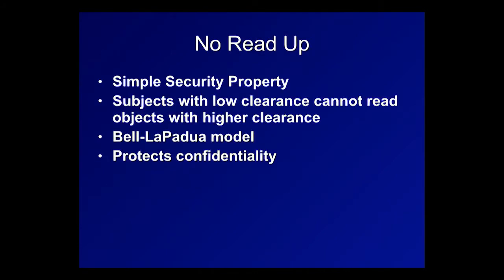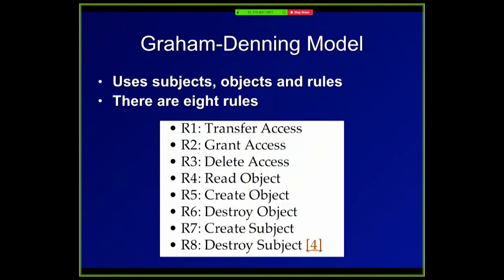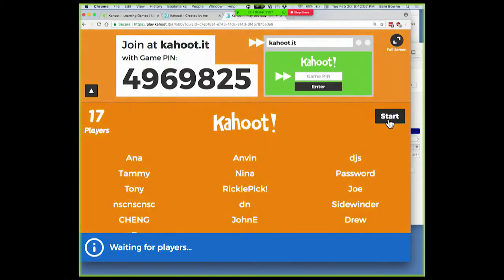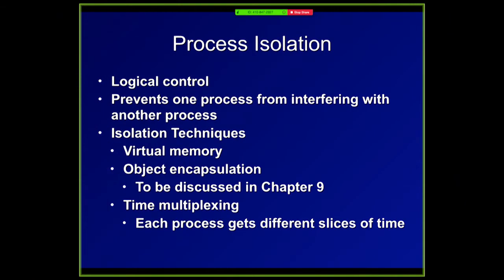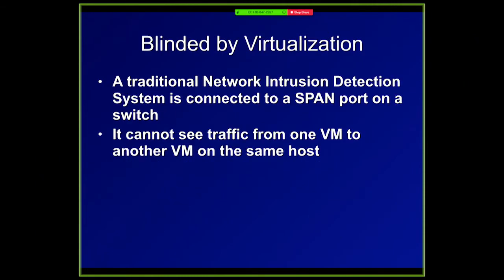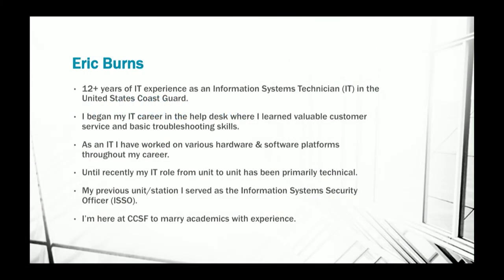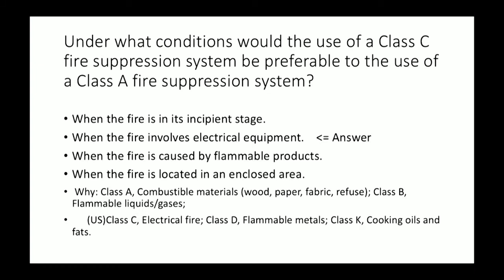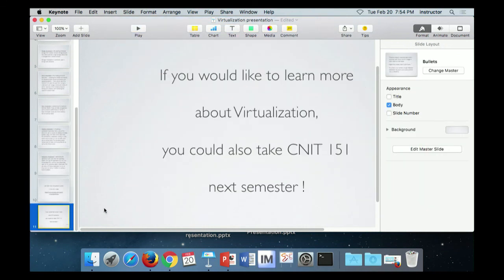CNIT 125 - CISSP Preparation, February 20, 2018 Lecture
Recorded on February 20, 2018 in the Distance Learning Classroom at the Ocean Campus of City College of San Francisco.